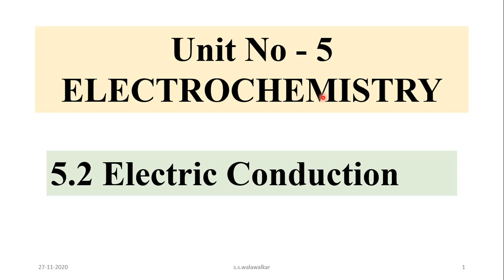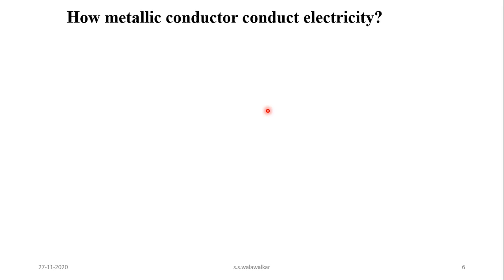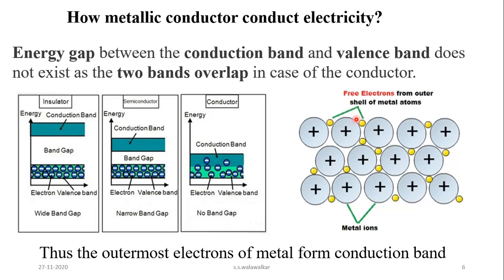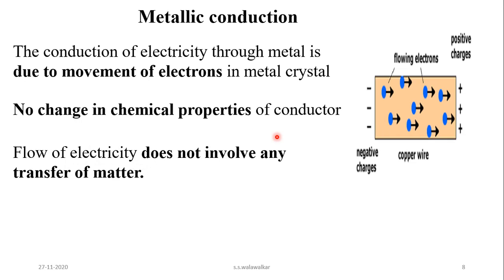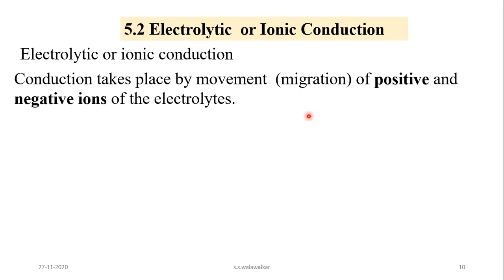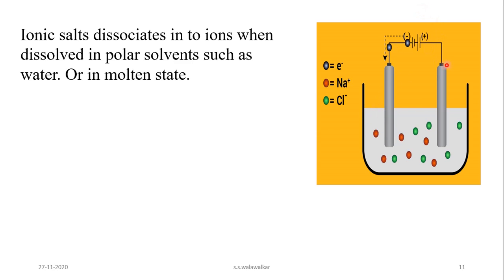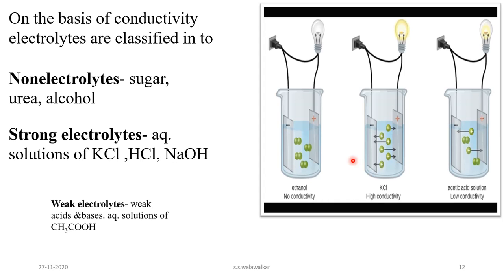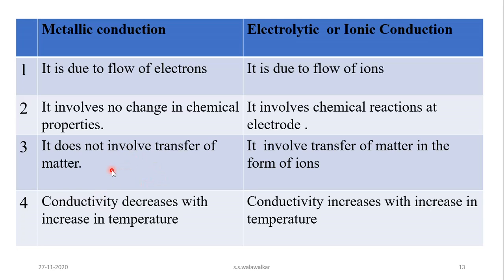Electrochemistry |Electric conduction | Chemistry Class12 |By Shubhada Walawalkar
This video discusses about electric conduction ,conductor, types of conductor , Metallic conductor, metallic conduction, factors affecting metallic conduction ,relation between temp and metallic conduction ,Electrolytic conduction, Electrolytes types of electrolytes, factors affecting ionic conduction, Difference between metallic conduction and electrolytic conduction with examples.